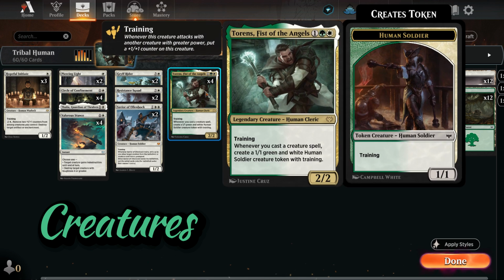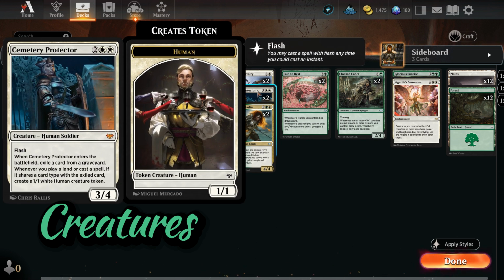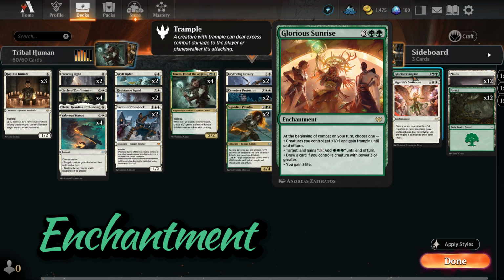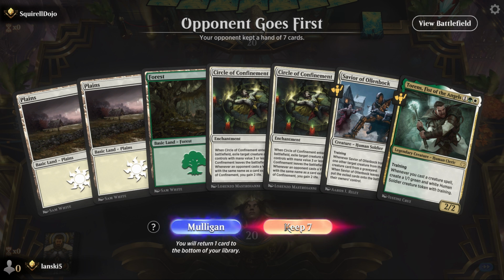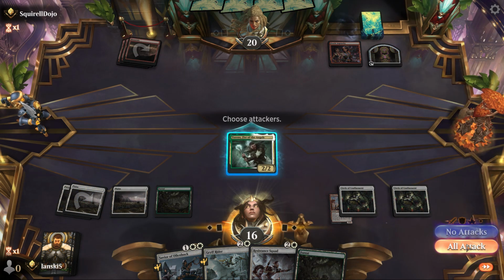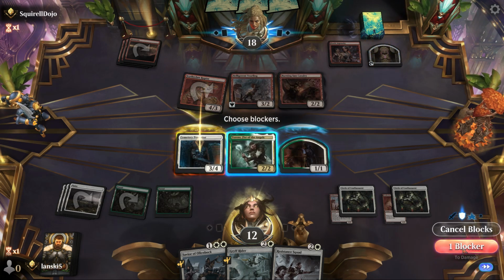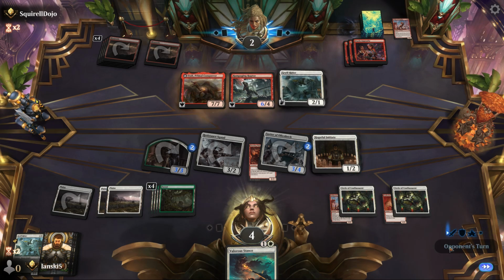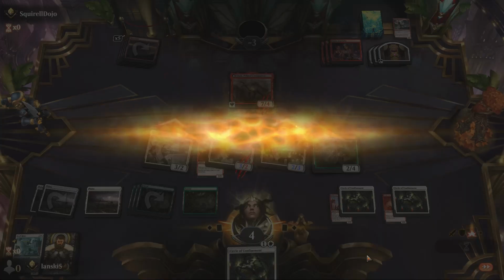Time for Block: Selesnya Human Tribal fighting Ixalan Dinosaur | MTG Arena | Mono Red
We have finally reached Gold Rank! It's time for a new Block Deck!

Magic: The Gathering Arena deck tech with a white/green (Selesnya) Block Deck.

This Deck is all about Humans, Tokens and Training. Enjoy!

00:00:00 Deck Tech
00:05:33 Block Match